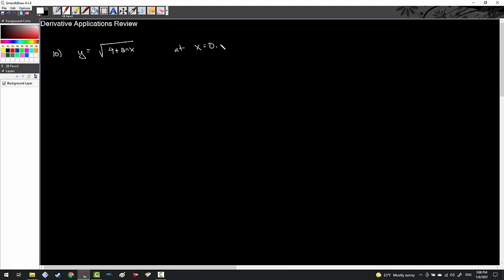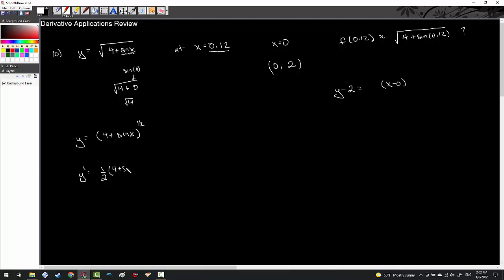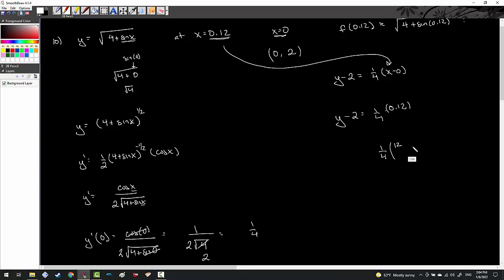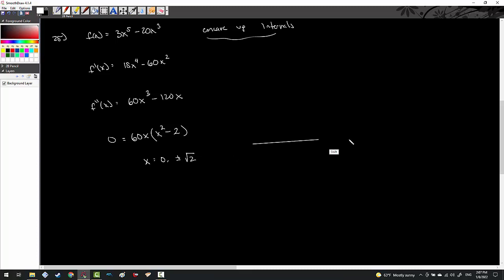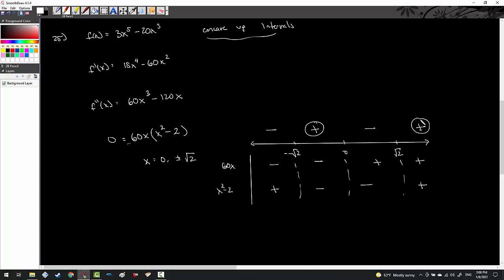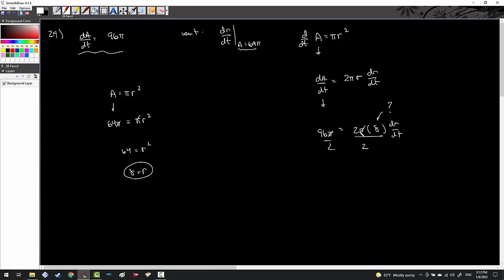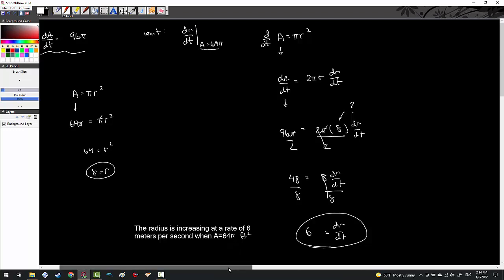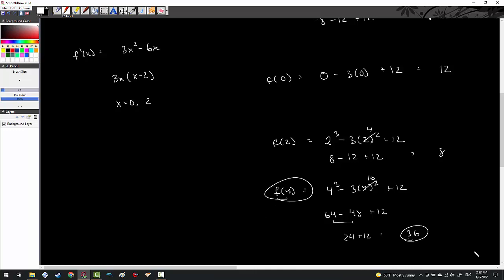Chapter 1 2 Derivative Applications Review